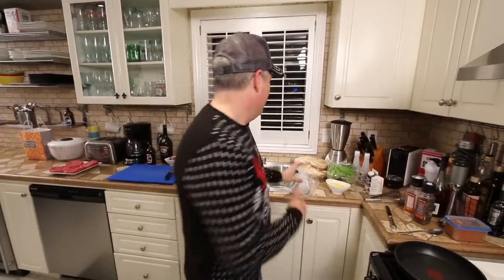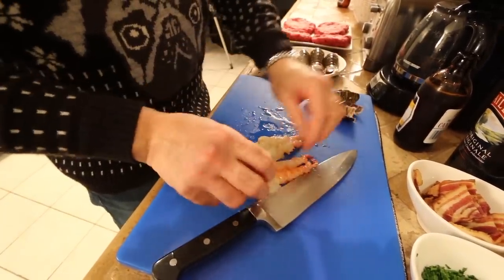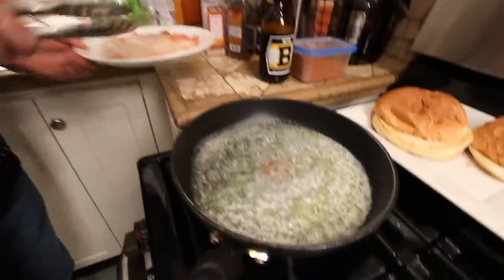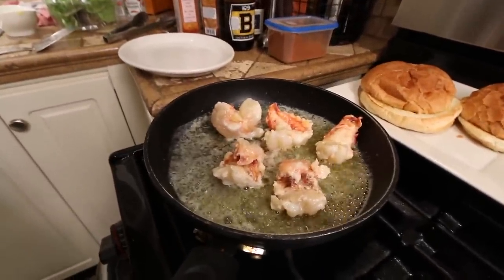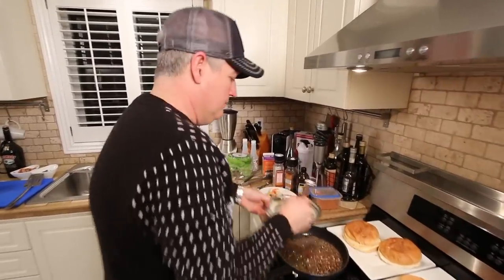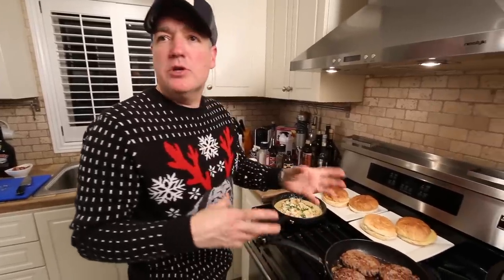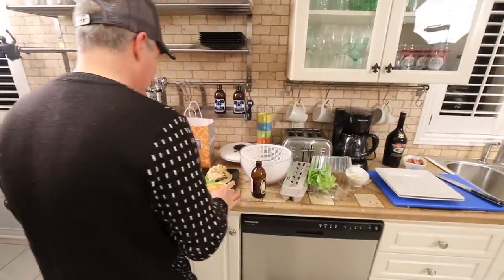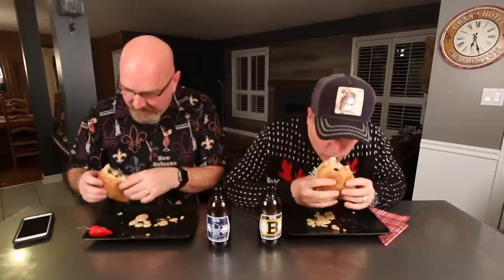Lobster Newburg Angus Burgers 🦀 🐄 - Cook & Review Ep #57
Lobster Newburg Angus Burgers • Cook & Review • Recipe
Ken Domik
KBDProductionsTV

Lobster Newburg

Ingredients
30 m
4 servings
320 cals

2 egg yolks, beaten
1/2 cup heavy cream
1/4 cup butter or margarine
2 tablespoons dry sherry or madeira
1/2 teaspoon salt
1 pinch cayenne pepper
1 pinch ground nutmeg
3/4 pound cooked lobster meat, broken into chunks

In a small bowl, whisk together egg yolks and heavy cream until well blended. Set aside. Melt butter in a saucepan over low heat. Stir in the egg yolk mixture and sherry. Cook, stirring constantly until the mixture thickens. Do not boil.
Remove from heat, and season with salt, cayenne, and nutmeg. Add lobster. Return pan to low heat, and cook gently until heated through. Serve hot over slices of buttered toast.